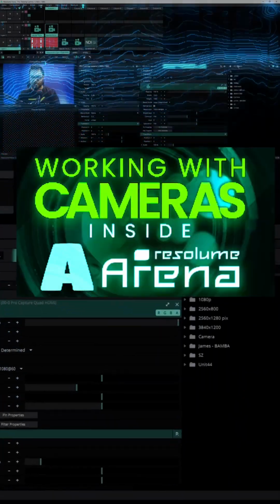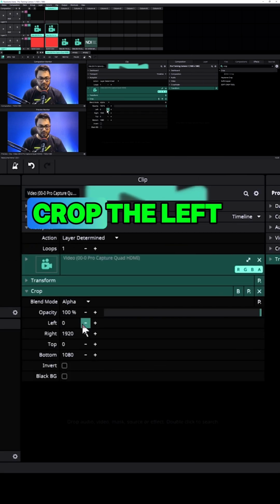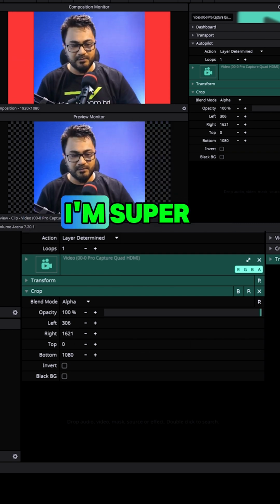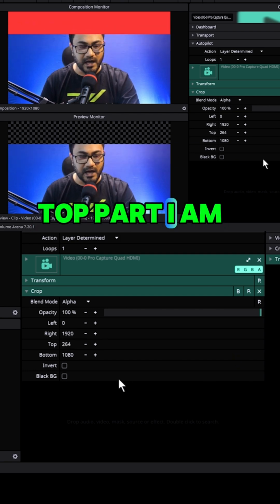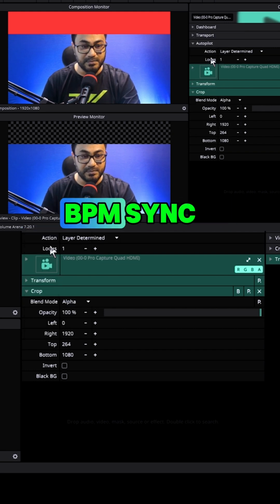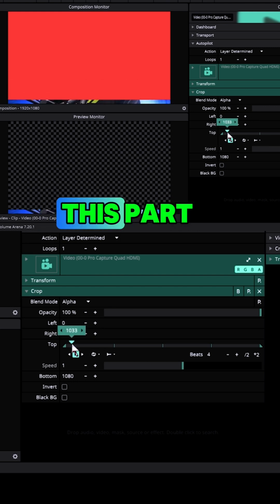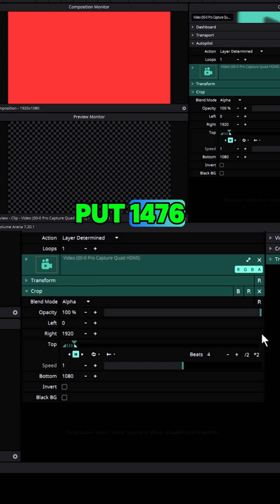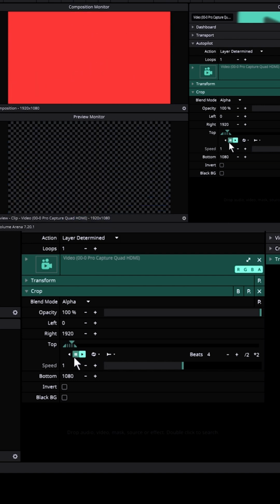Essential Camera Effects "Crop" and pushing beyond | Advance Training Recap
Discover the secrets of integrating live camera feeds seamlessly into your VJ performances with our advanced training course, "Working with Cameras inside Resolume Arena." Designed for VJs eager to elevate their shows, this course delves into the essentials of camera technology, capture devices, and Resolume Arena’s powerful features. From selecting the right cameras to mastering the software's intricacies, you'll gain comprehensive knowledge to enhance your visual artistry and captivate your audience.

The course is meticulously structured to guide you through every critical aspect, starting with the basics of camera types and capture cards, moving through advanced workflows like NDI camera connections, and culminating in expert-level techniques within Resolume Arena. You will learn how to set up multi-camera configurations, apply essential and advanced camera effects, and utilize tools such as the Video Router for optimal video routing. Our modules are crafted to provide clear, step-by-step instructions, ensuring you can follow along easily and revisit any section as needed.

By the end of this course, you will be proficient in handling live camera feeds and incorporating them into your performances with confidence. Whether you're dealing with a small setup or managing multiple cameras across a large venue, you'll be equipped with the skills to make every show visually stunning. Join us and transform your VJ sets with the dynamic power of live cameras in Resolume Arena.